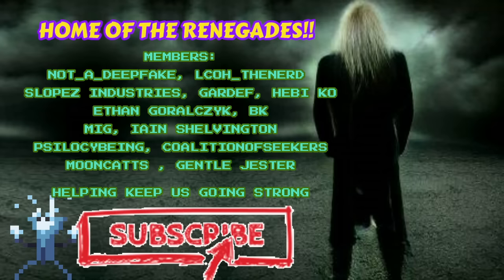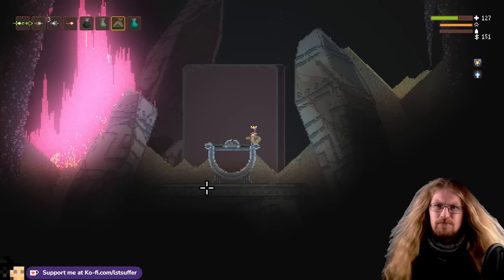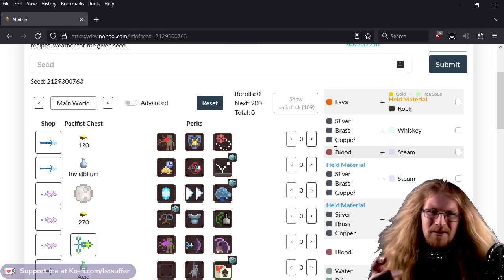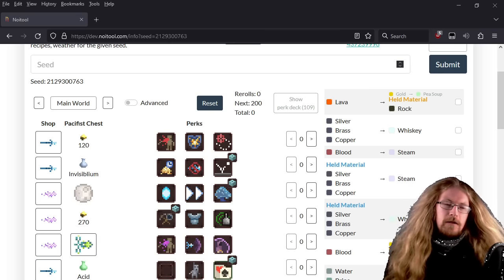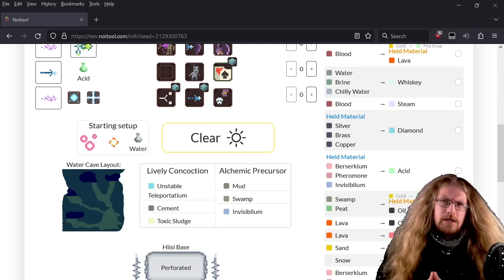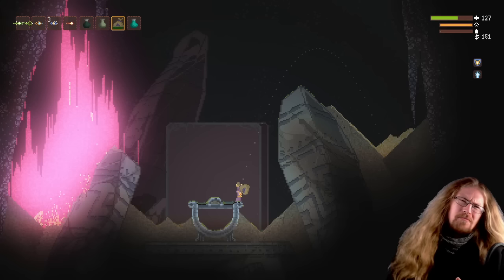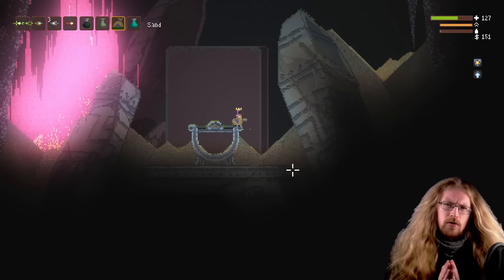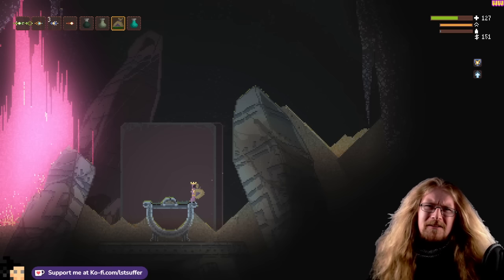Noita: My GREATEST Cauldron Theory Has Me EXCITED! The Shift Connection! Hunting Noita Final SECRETS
Maybe the Shift was the beginning???

The Noita Cauldron is one of the games final remaining secrets, have we just discovered its FIRST clue?

Art Credit: Created by 'ArtFacility', With the AMAZING Noita Art of 'Your reality has shifted' Go enjoy and support, starting with enjoying the full art over

Below: More content, socials and ways to help :)

Noita Epilogue update is out now. It's one of our biggest updates yet and is also going to be the last major update for Noita. The change list alone is 319 entries long. While this is the last major update for Noita, it's not going to be the End of Everything.

Pixel-based physics: Every pixel in the world is simulated. Burn, explode or melt anything. Swim in the blood of your foes! Enter a simulated world that is more interactive than anything you've seen before.Your own magic: Create new spells as you delve deeper into the caverns. Use magic to crush your enemies and manipulate the world around you.Procedurally generated world: Explore a unique world every time you play. Discover new environments as you adventure deeper.

Let's Play Noita / Noita Early Access 720p 60fps HD PC Gameplay!

It helps me out a lot and any action is appreciate